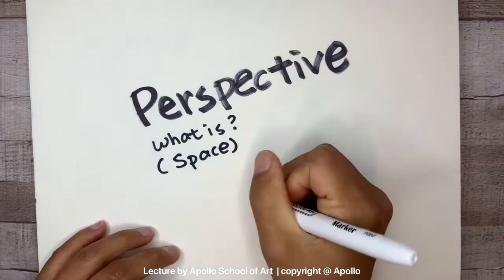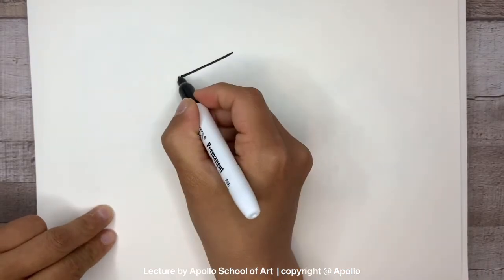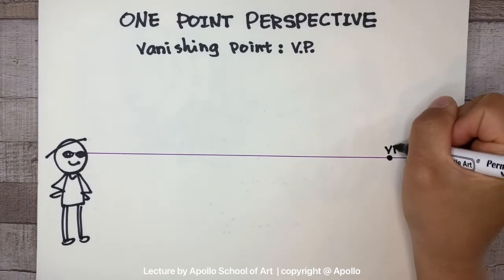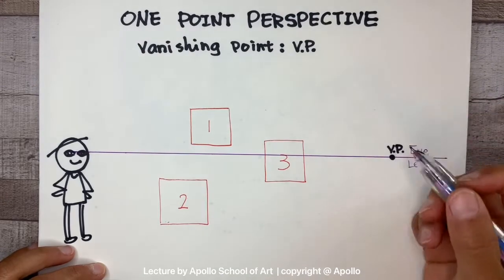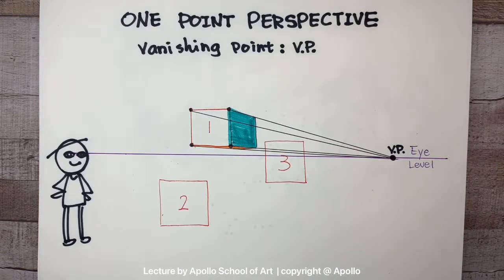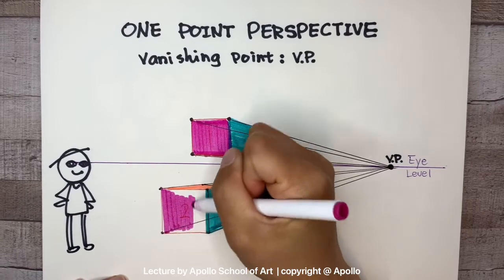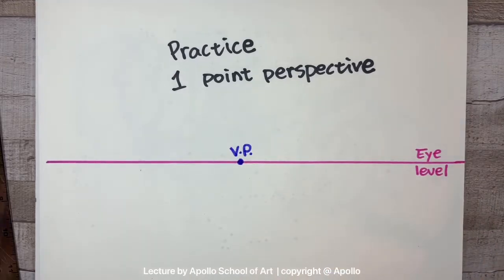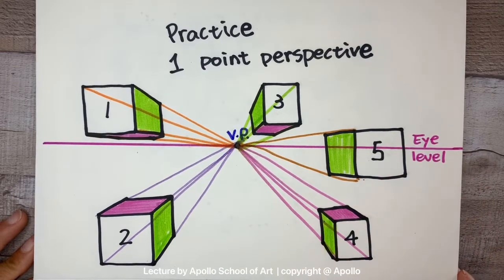Virtual Class C | 1 points perspective #1